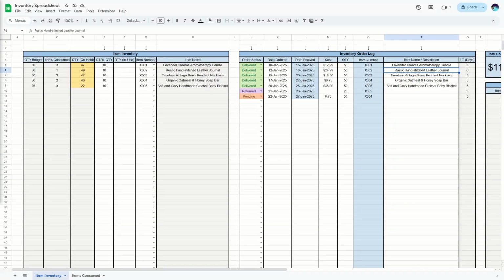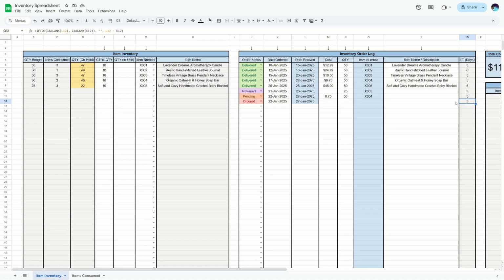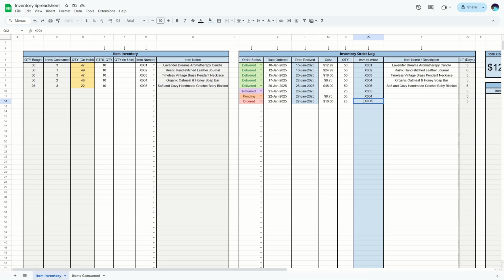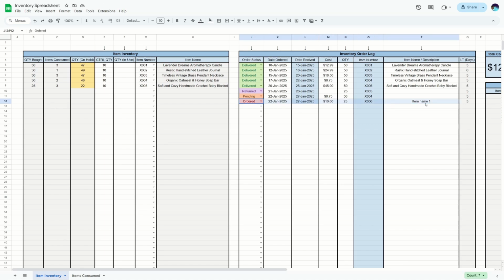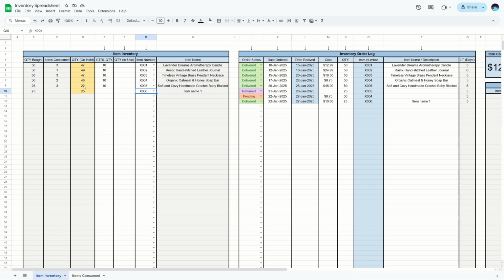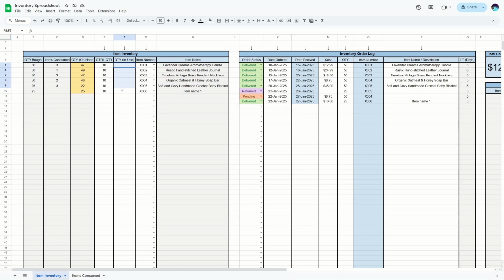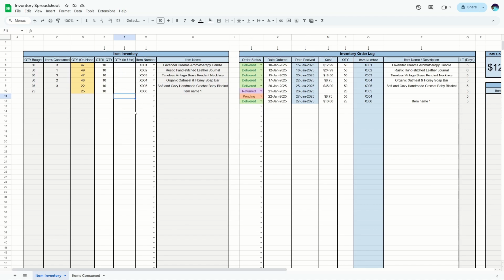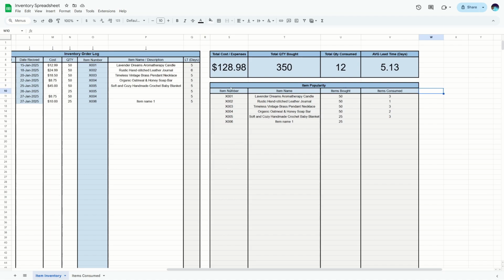Inventory Tracker: Easy Stock Management Tool for Small Business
Keep your stock and sales organized with this simple, easy-to-use spreadsheet. The inventory tracker is ideal for small businesses looking to stay on top of things.